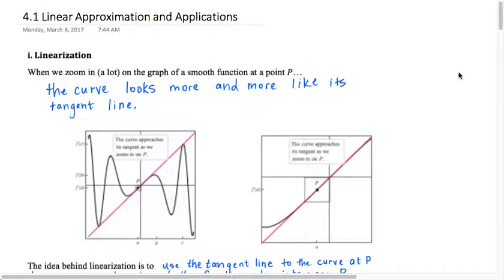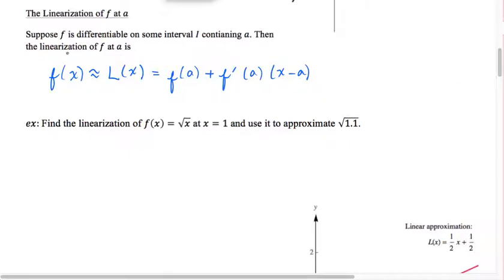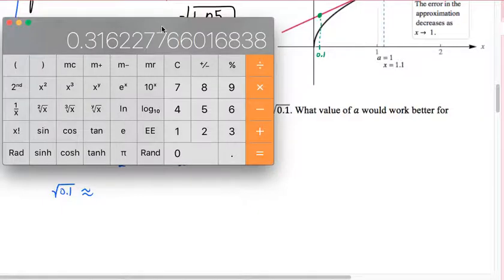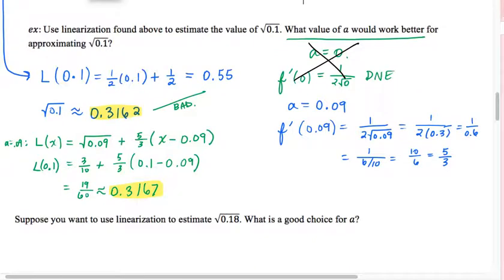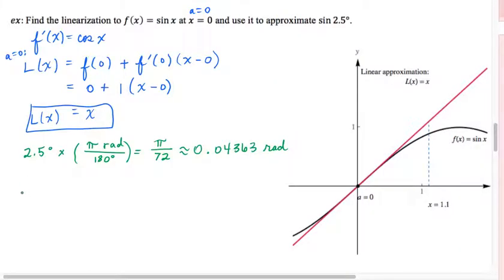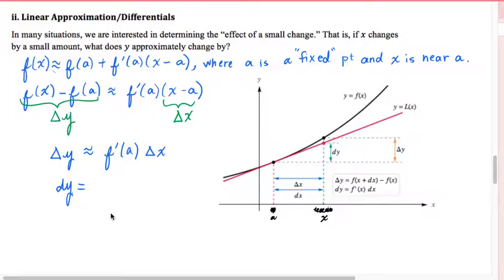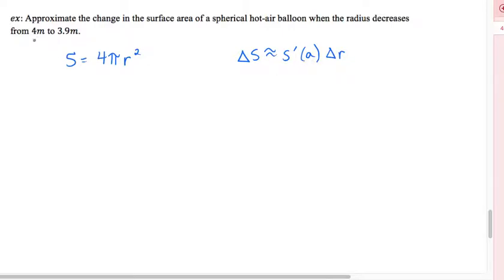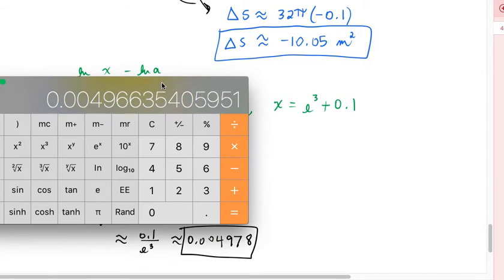Linearization and Differentials